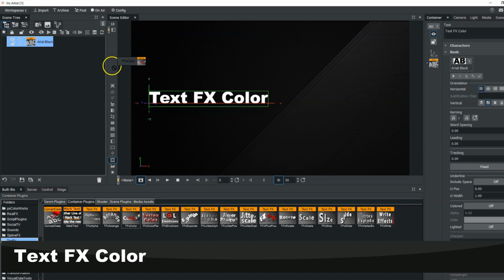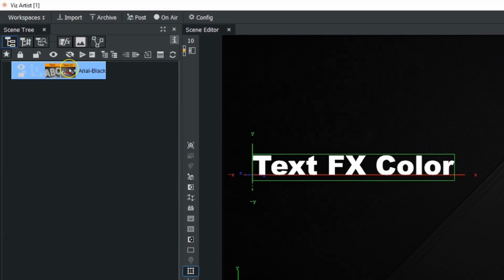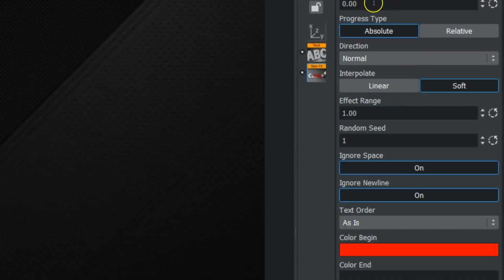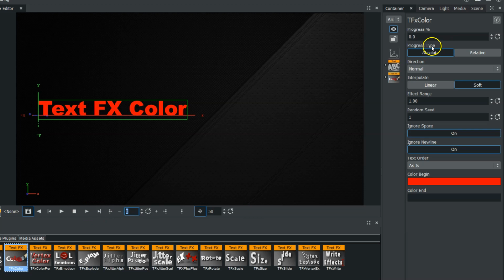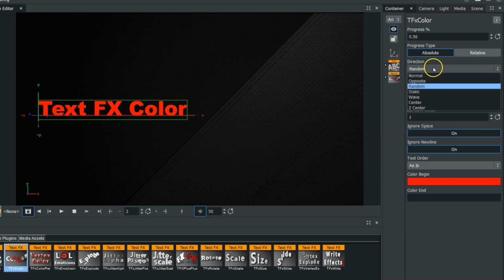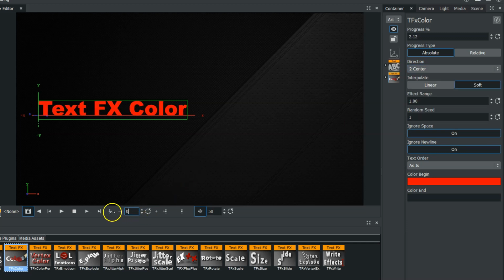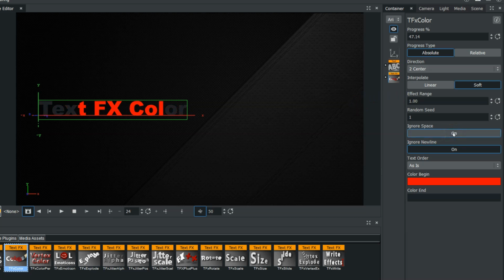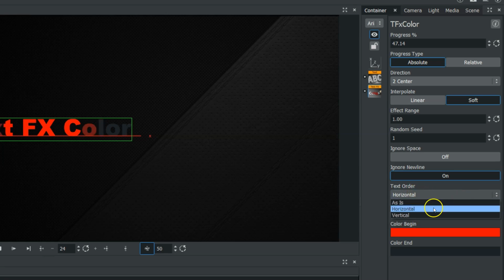Vizrt 4 Text FX Color Plugin tutorial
How to use the Vizrt 4 Text FX Color plugin.

The Vizrt 4 Text FX Color plugin will allow us to colorize text.

So as you can see we have a font within our scene tree. We drag the Vizrt 4 Text FX Color plugin onto our font container. In the video we left our font without a material because we are going to use this plugin to color the font.

What we need to do first once we're in the Text FX Color properties editor is to choose a color. So you’ll need to come down here and choose our first color. Below that, we can select our second color by using the color bars.

There are several ways to select colors within the color bar selectors. You can use the color wheel to choose your color. You also have the options to type in or use a HEX number. If you want to pick a color from anywhere in the user interface you can use the picker tool as well.

Now that you have your two colors selected you need to come up to the progress percentage setting at the very top of the properties panel. Adjusting this Progress Percentage is how you actually colorize the font. As you increase the number it will adjust the font with colors selected. If you need to set keyframes to make animation, then you can set a keyframe at 0% and another at 100%. Once you have the keyframes set, you can go into the Stage window and adjust the timing of the animation.

There is a Direction setting. The direction setting within this plugin, like the other Text FX plugins, will allow you to set the direction of the animation as it animates on. The video will demonstrate how these settings vary and what the different settings are.